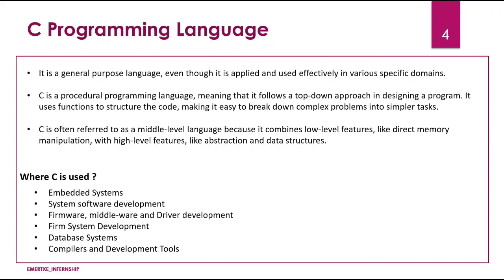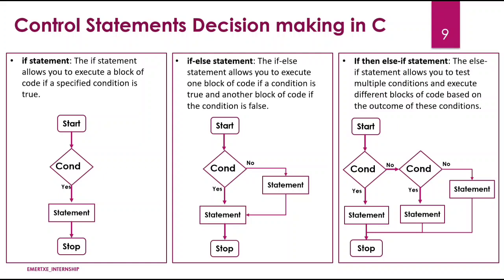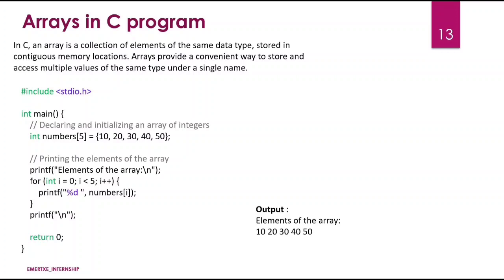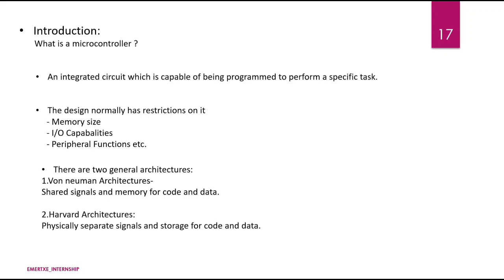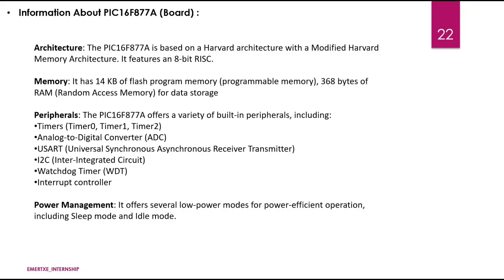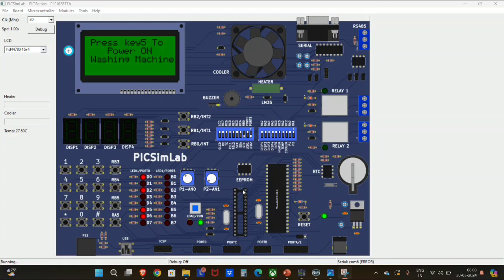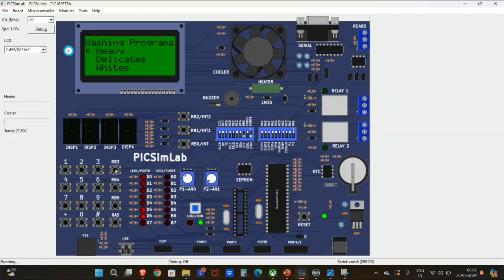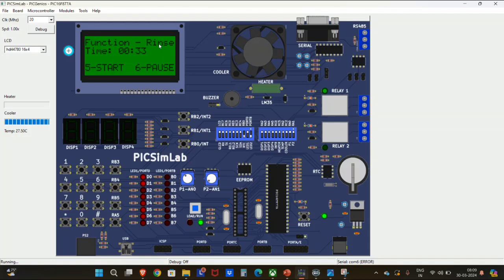Embedded Systems Internship Project (B6) ||EMERTXE|| Made by Shubham Phepade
This is my presentation about the internship at @EmertxeTrainings

It includes ppt and project demo

Name : Shubham Dipak Phepade
College : Sinhgad College of Engineering Pune